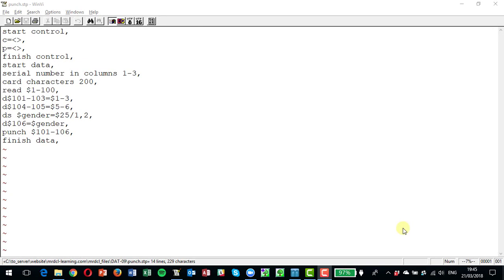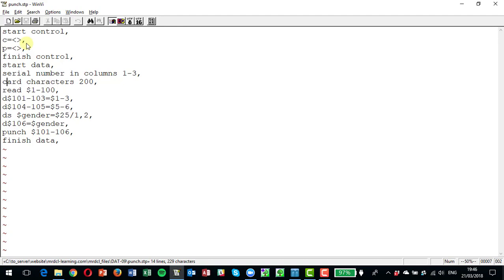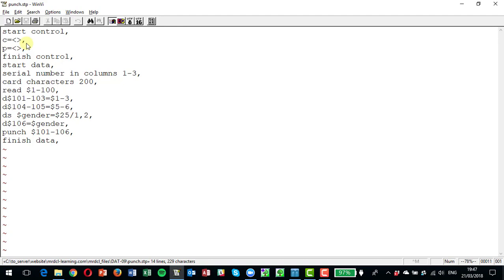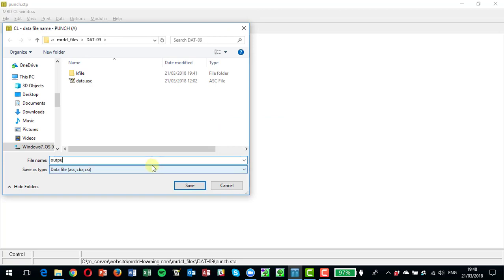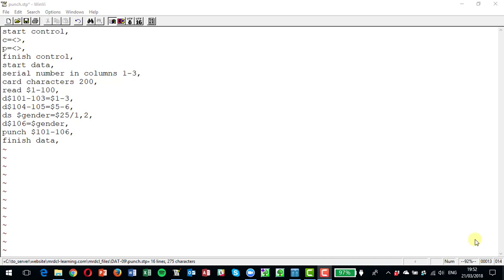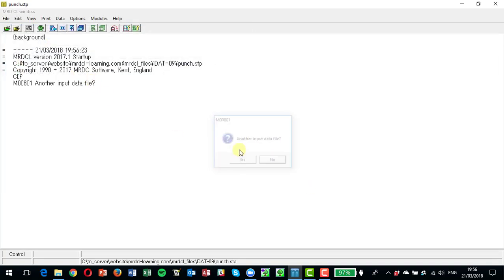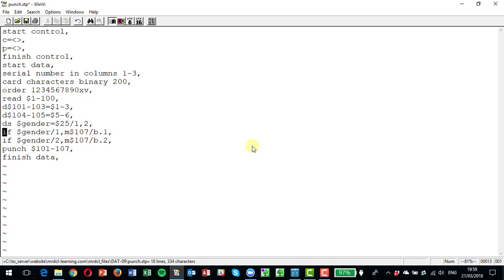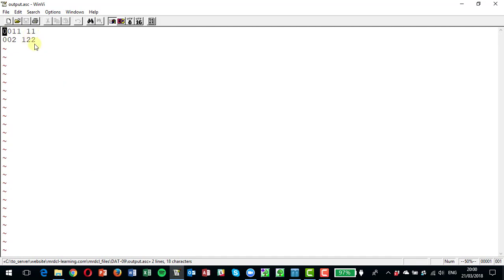MRDCL Fundamentals Punching and recoding data